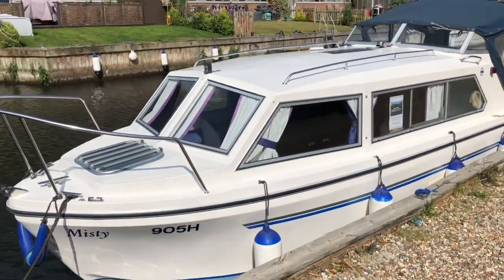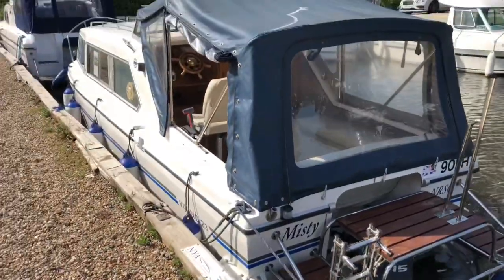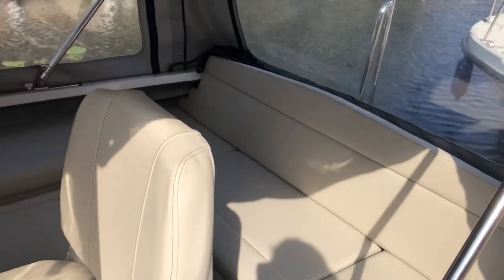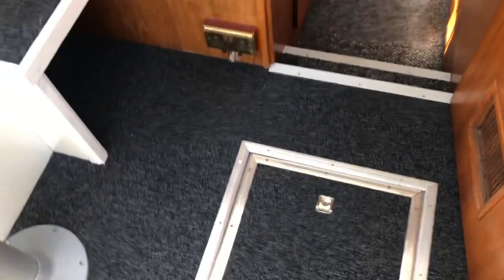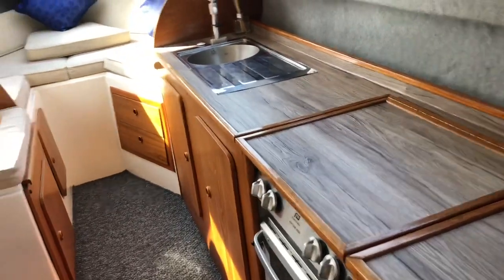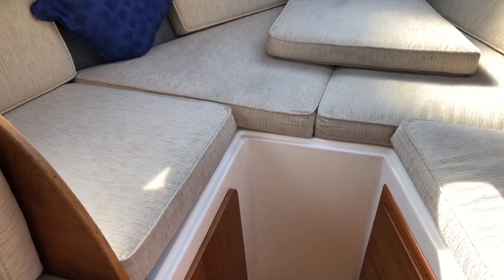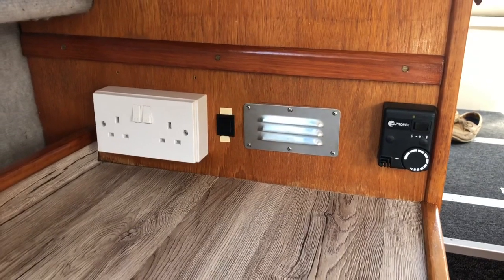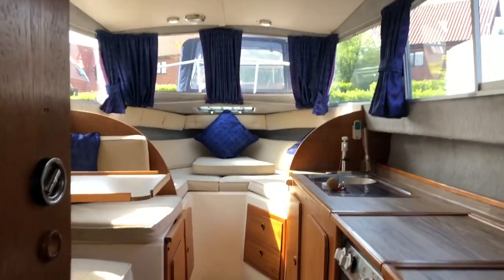Viking 23 for sale at Norfolk Yacht Agency